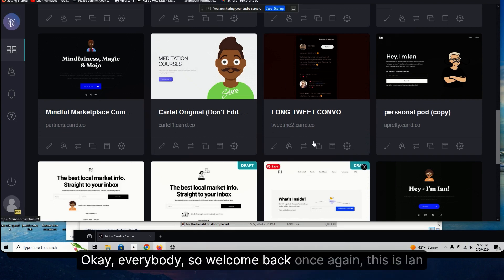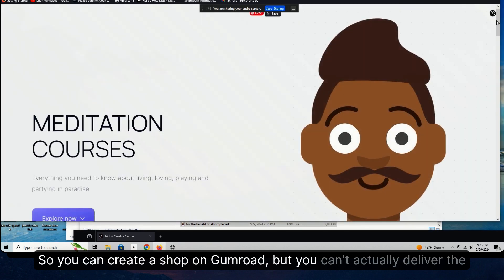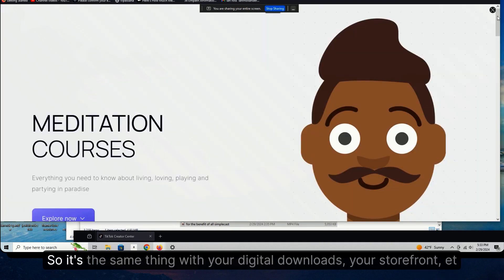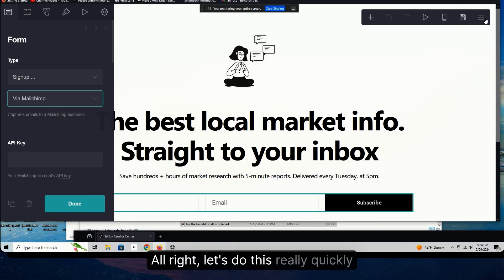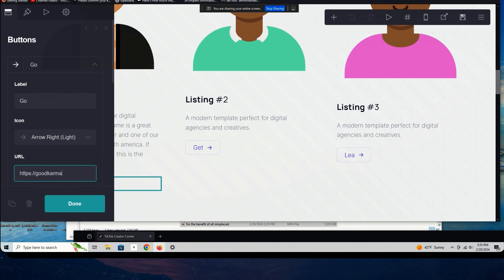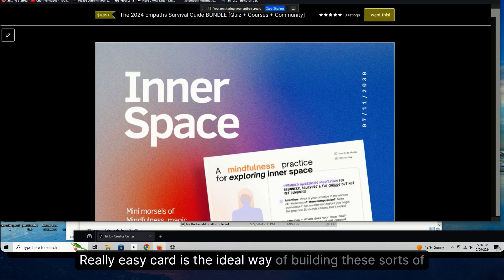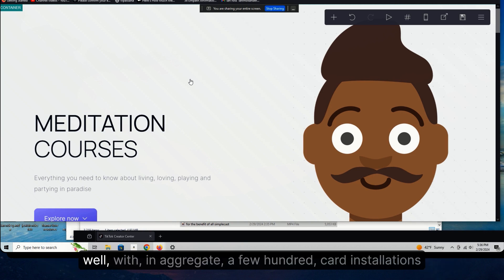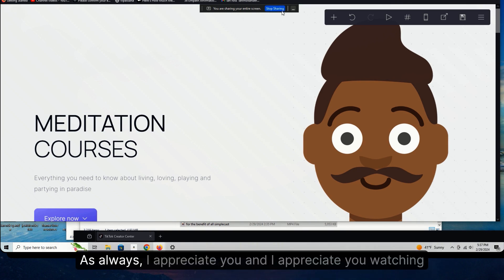Can I Build an e-Commerce Website on Carrd? How to Sell Your Products on a 1 Page Carrd Site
- tiny sites. big profits. join us!